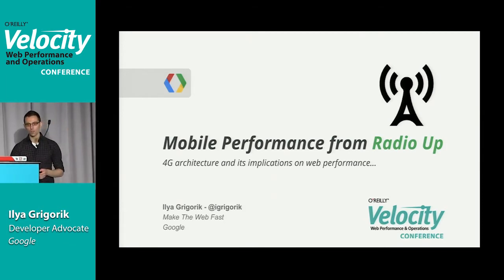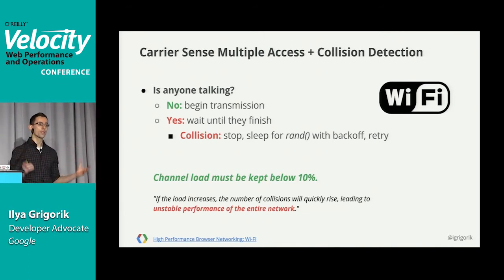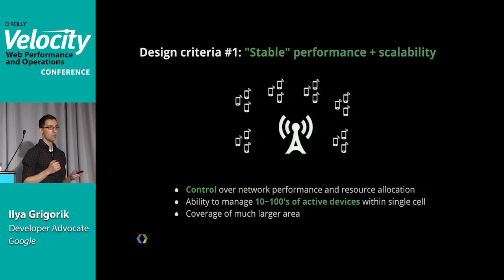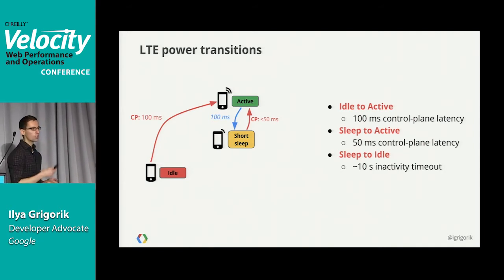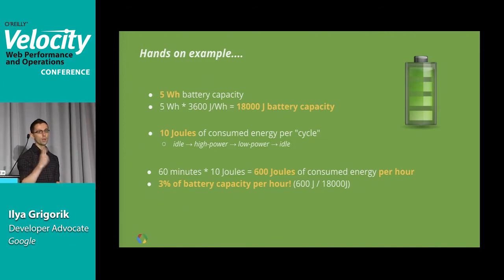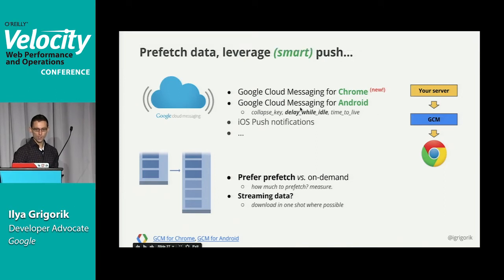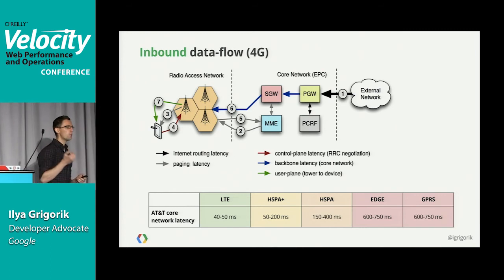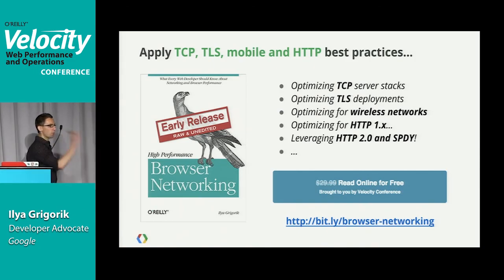Mobile Performance from the Radio Up: 4G Architecture and it's Implications... - Ilya Grigorik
Ilya Grigorik (Google) presents how mobile networks are slow, unreliable, and have high variability both in latency and bandwidth - a nightmare to optimize for!  Right?  Well, almost.  Its not nearly as bad as it seems once you understand the limitations of the device and the radio network.  We're going to build a 4G network, from the ground up, piece by piece, and talk about the performance implications of each and every component.